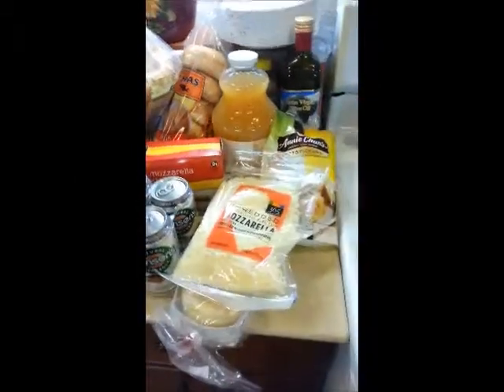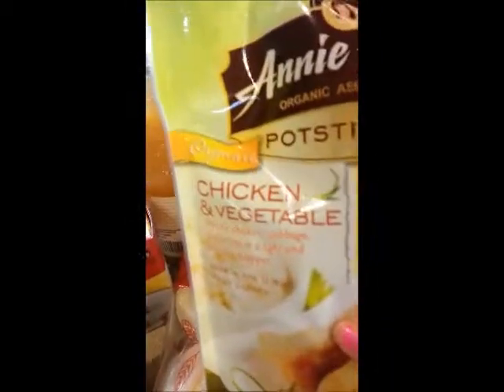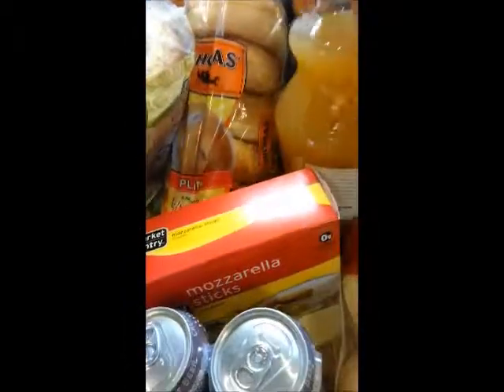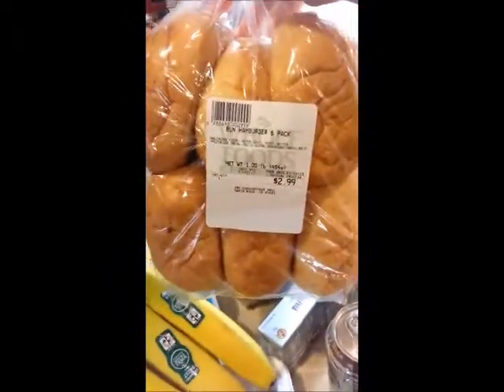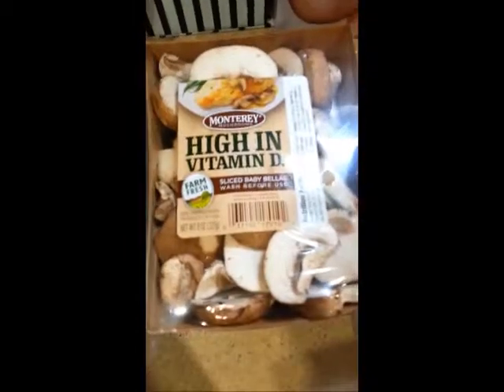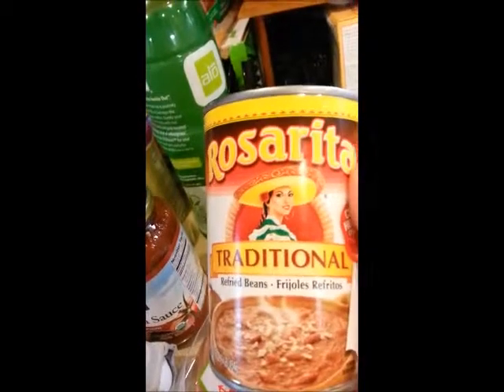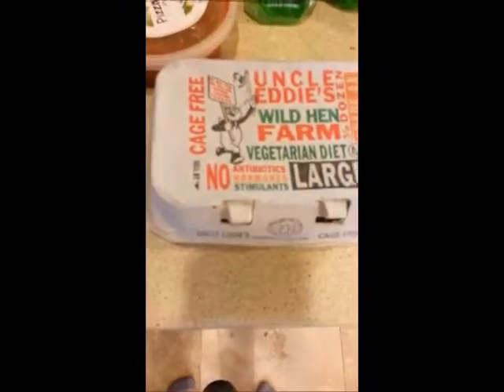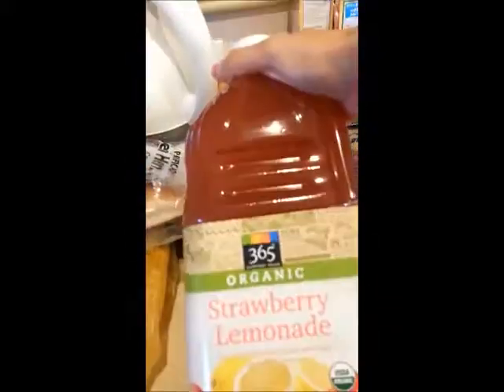whole foods/target haul!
we went shopping a little bit at whole foods and target for some food! and i decided to do a haul on it :) i hope you all enjoy!